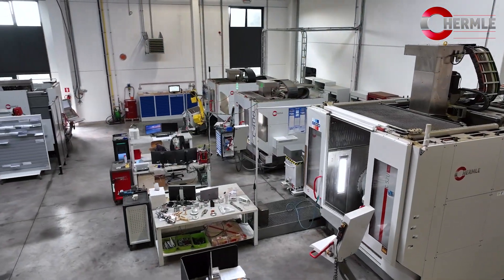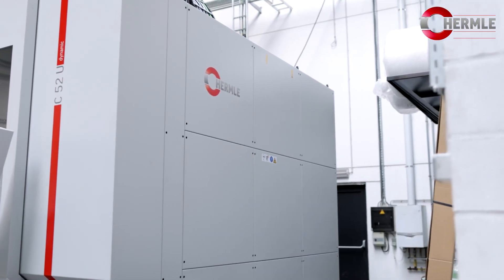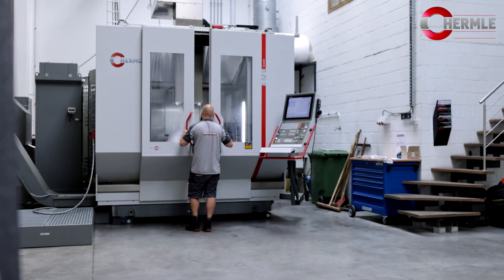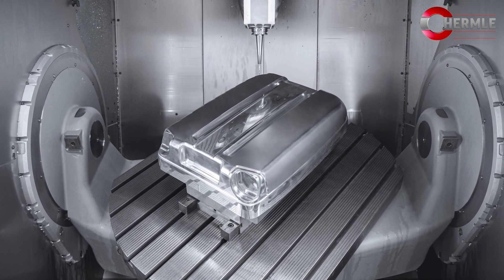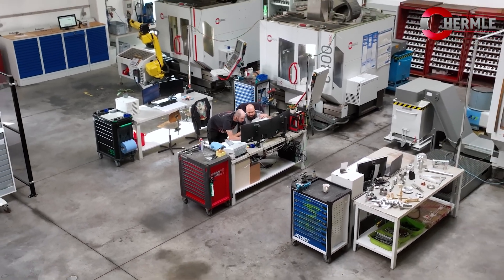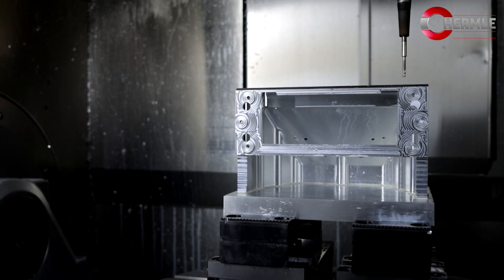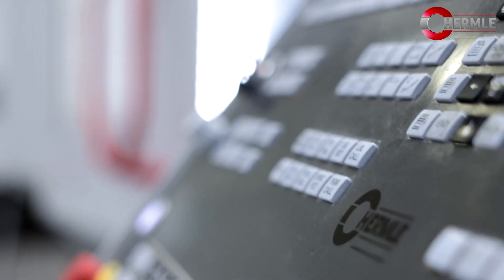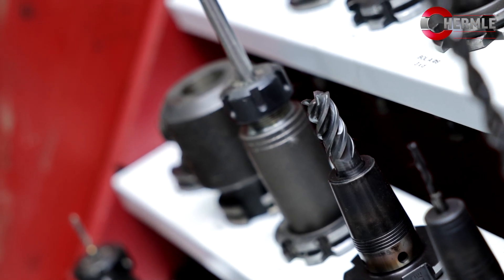C52 | C 42 | Bravotech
Wenn sich Mut zum Risiko auszahlt
Bravotech versteht es, komplexe Geometrien und perfekte Oberflächen zu fertigen. Das Feedback und die steigende Auftragslage bestätigen das und bringen den belgischen Lohnfertiger dazu, regelmäßig seinen Maschinenpark um 5-Achs-Bearbeitungszentren von Hermle zu erweitern. Er schätzt die Präzision, die manuelles Nacharbeiten nahezu überflüssig macht.

When taking a risk achieves positive outcomes
Bravotech knows how to manufacture complex geometries and perfect surfaces. Customer feedback and full order books confirm this fact and have led the Belgian subcontractor to regularly expand its machinery with Hermle 5-axis machining centres. It appreciates the high level of precision that basically does away with the need for manual reworking.